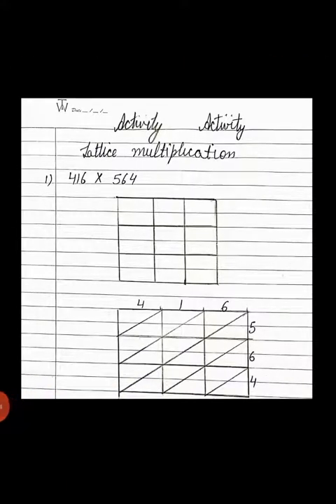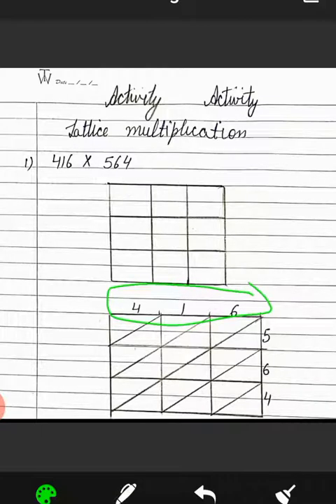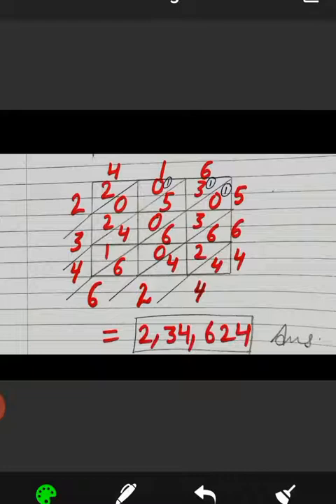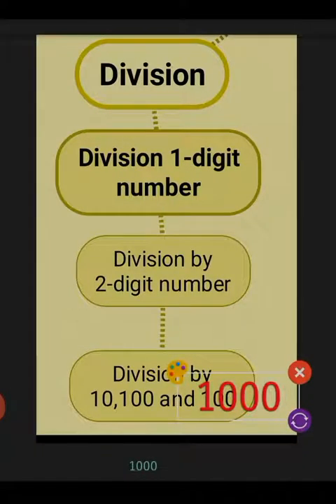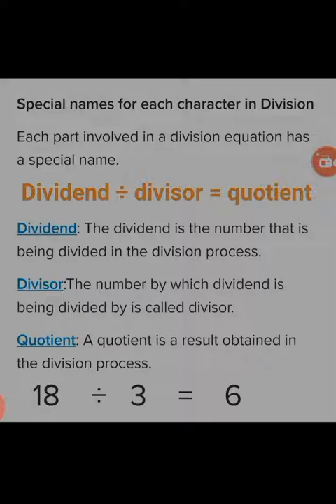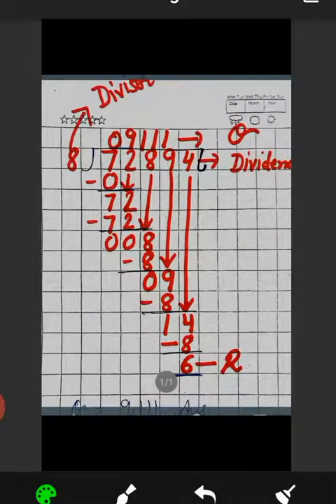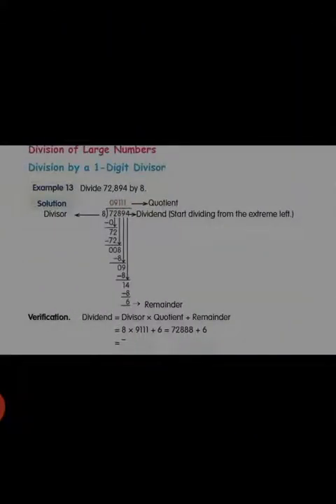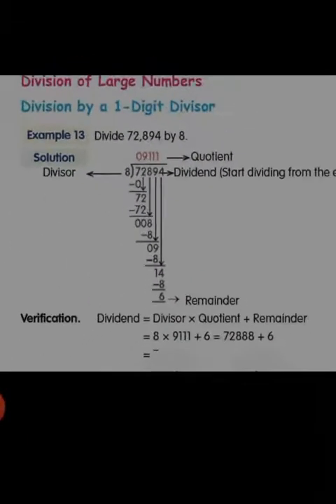Maths class 5 chapter 2 The four fundamental operations, video 8/10, Amrit Indo Canadian Academy